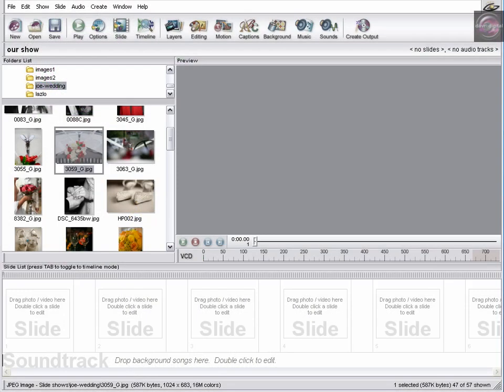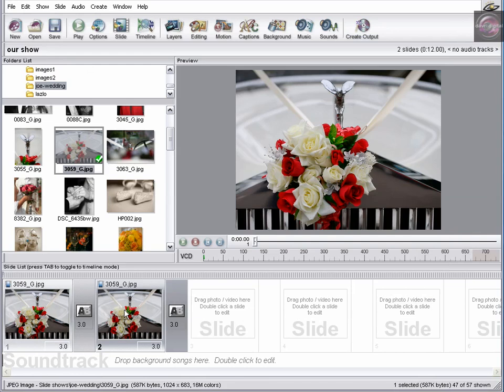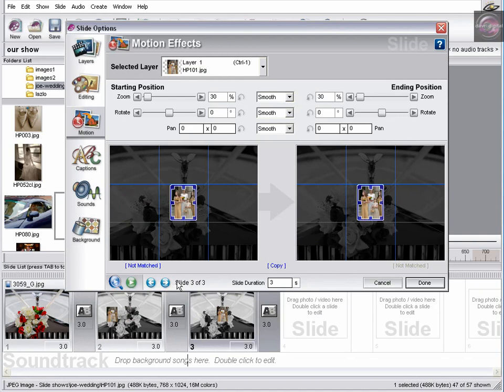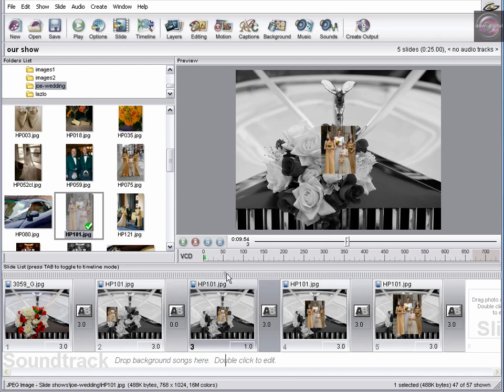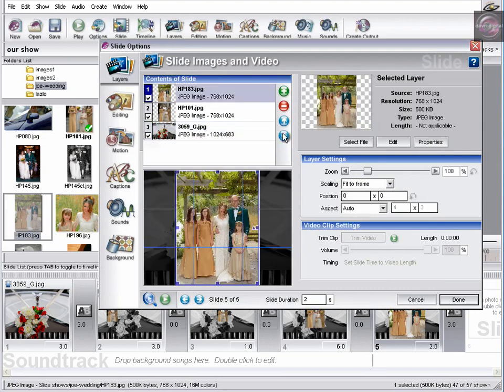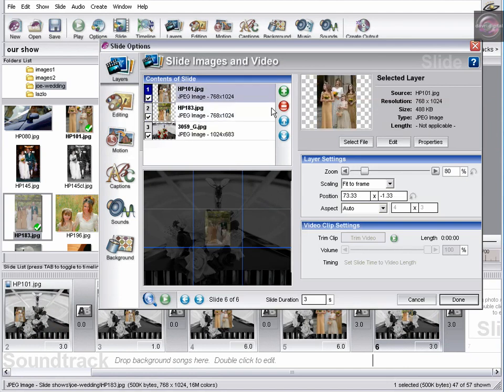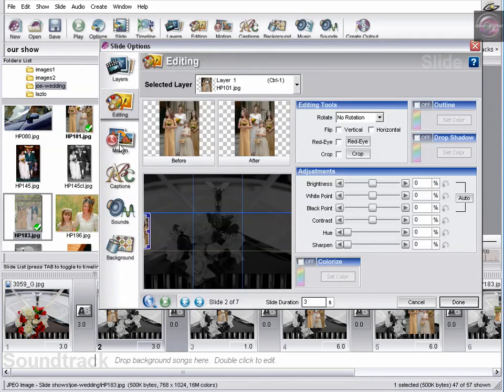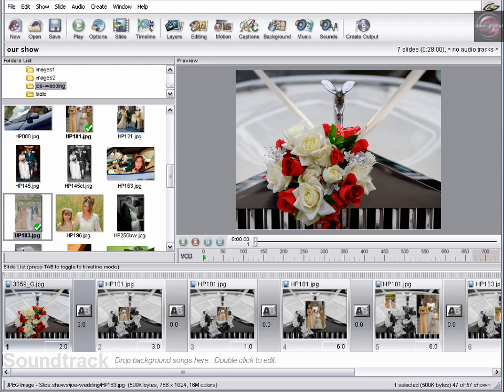Adding Motion to slide shows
In this video we see how easy it is to create movement using Layers and the Motion settings tab in ProShow Gold. Many other tips and tricks are also explored.